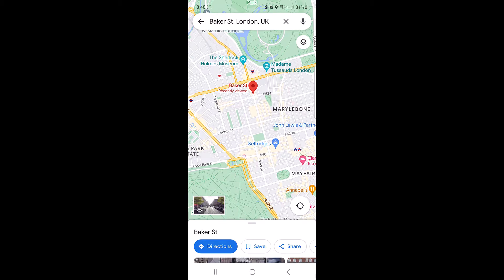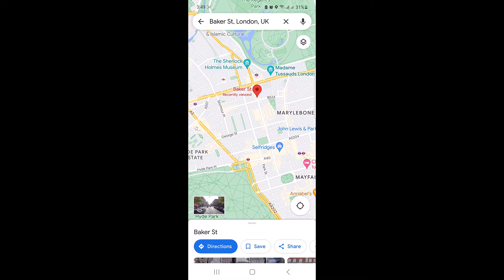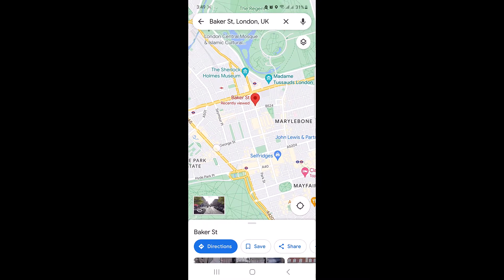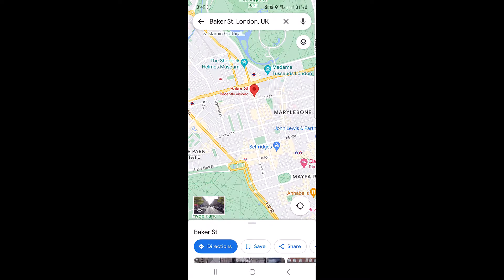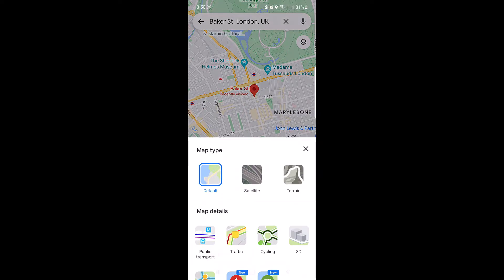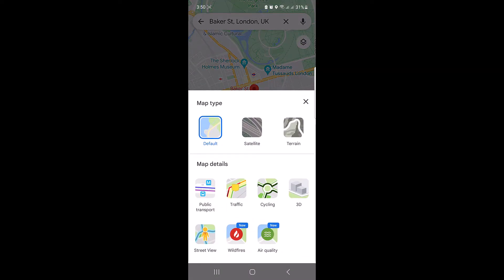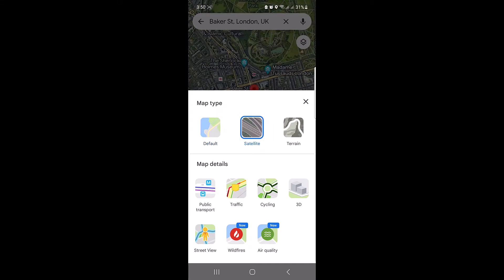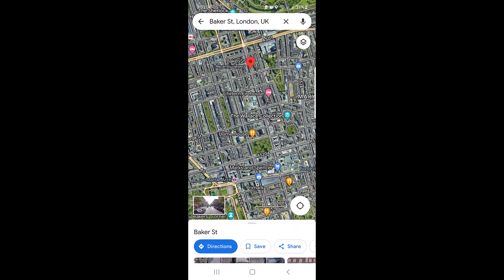How to On Satellite Mode in Google Maps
This video guides about how to on satellite mode in google maps.

To learn how to turn on satellite view on google maps, follow the step-by-step guide.

If you've ever wondered how to get an incredible bird's-eye view of your favorite places.

Join us as we guide you through the simple steps to activate Satellite Mode in google maps and unlock a whole new way to experience the world around you.

Here are the Steps to ON Satellite view in Google Maps:

1. Open Google Maps and look for the location you want to explore in Satellite view.

2. Tap on the icon on screen that looks like layers or stacked sheets of paper.

3. Click to open a menu.

4. Tap on "Satellite" option to activate satellite view.

You should now know how to on satellite mode in google maps.

how to on satellite mode in google maps,  satellite view in google maps, how to satellite view google maps, how to open satellite view in google maps